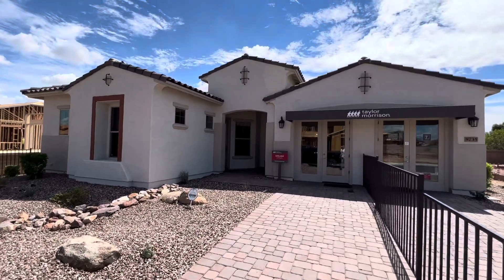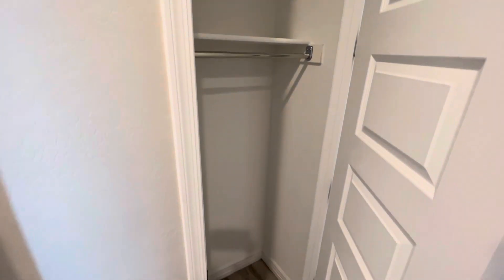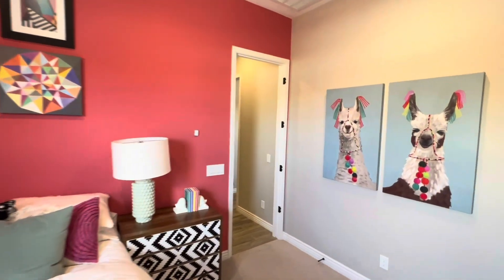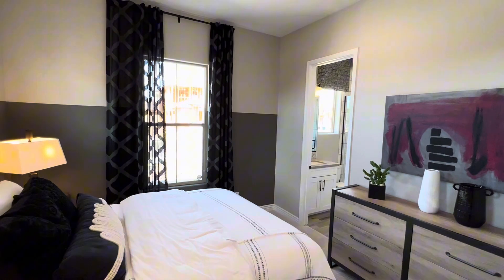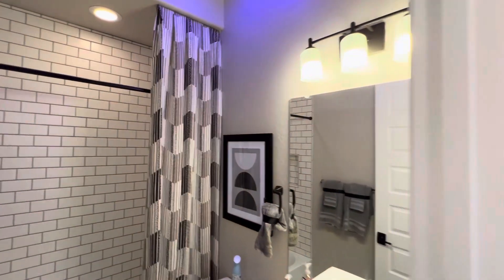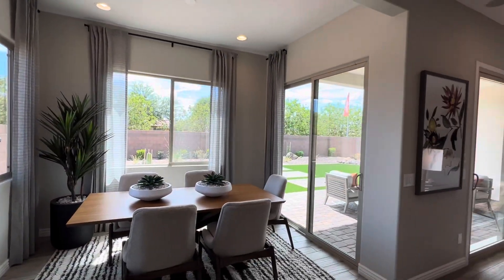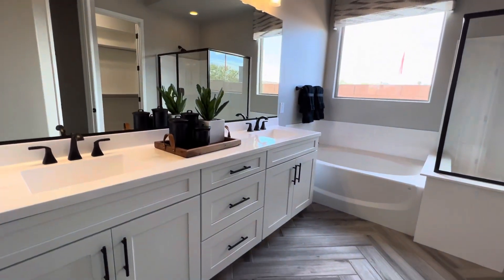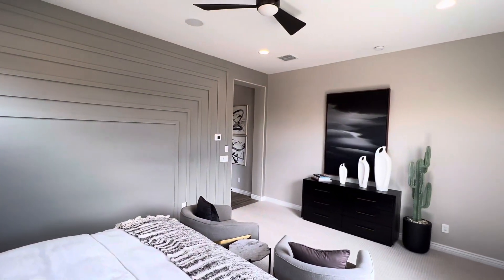Incredible Taylor Morrison Adelaide Model Home With A Casita! | Arizona Real Estate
Step into the epitome of open-concept living. You can be sure you never miss the big game, or a riveting conversation while preparing your favorite meals and hosting loved ones. The primary suite is split from the secondary bedrooms, creating your own oasis right in your own home. The spacious secondary bedrooms will be great for the kids or having overnight guests.

🏡 Lots Available To Build From Scratch Depending on Community.

Model Floor-Plan Featured Base Price Varies on City.

3-5 Bedrooms
3-4 Bathrooms
2-4 Car Garage
2,475 Approx. SqFt
Optional Casita

*This is a model home for the builders, it’s nor for SALE. This is simply to showcase the builder’s product*

Michael Shields, MBA
A.Z. & Associates Real Estate

Also Due To Extremely High Demand in The Real Estate Market. Pricing & availability is subject to change without notice. We cannot control this, we do not work for the builders

Model Home Courtesy of Taylor Morrison